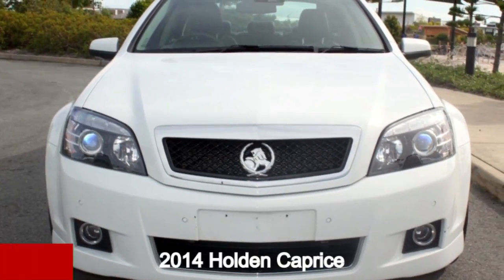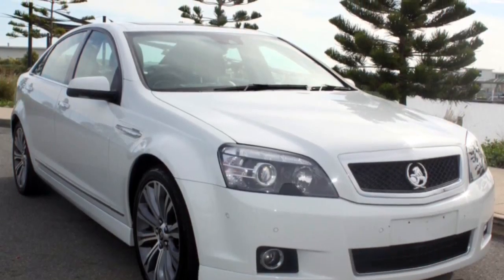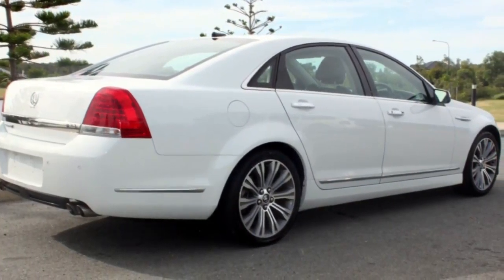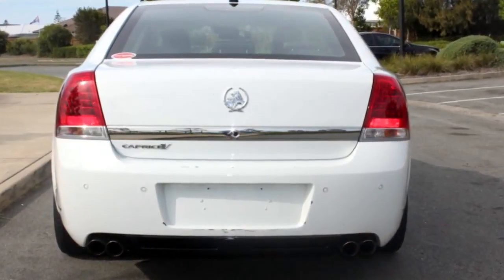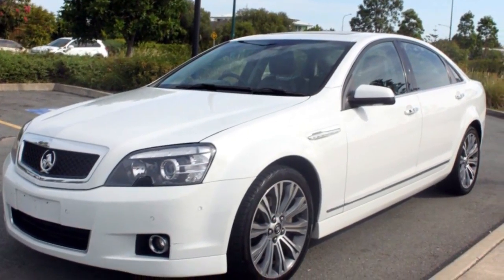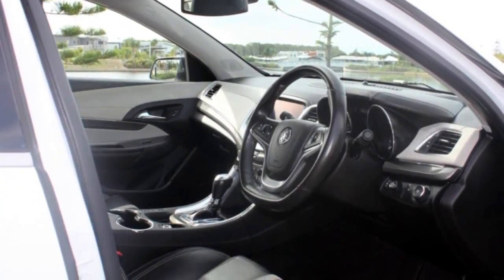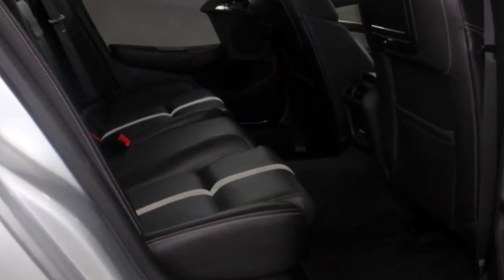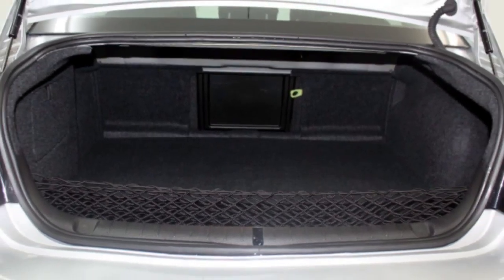2014 Holden Caprice WN MY14 V White 6 Speed Sports Automatic Sedan